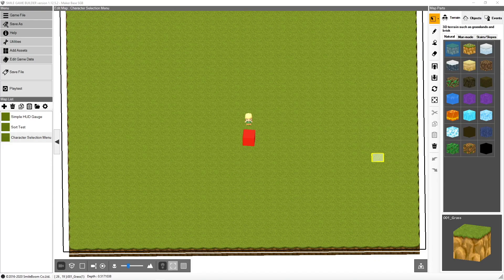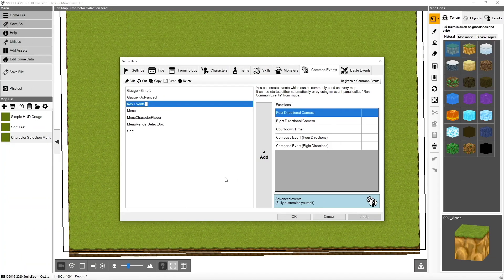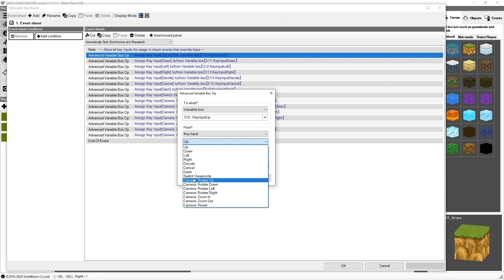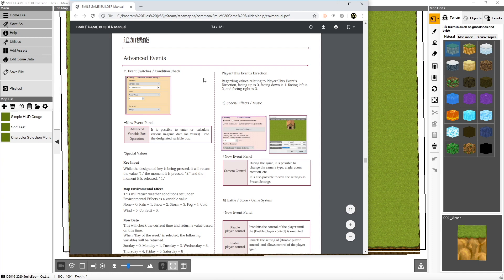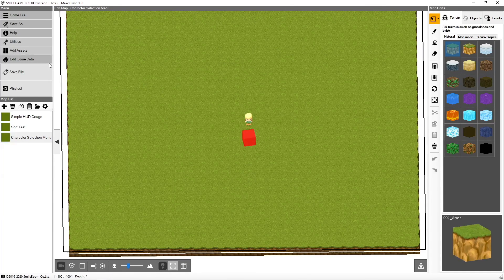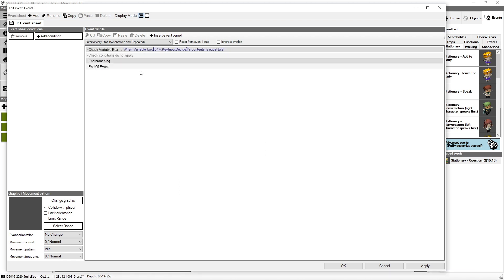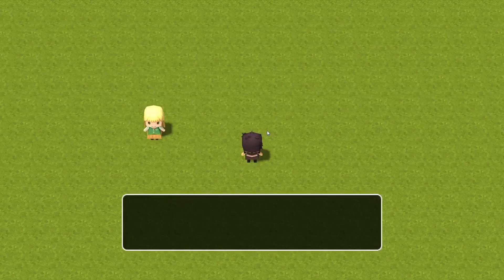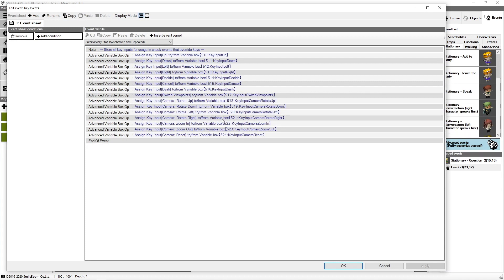Smile Game Builder — Handling Key Inputs | Mottzy Minutes #8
This is a short video on how to handle keyboard inputs in events in Smile Game Builder. It shows the most basic concept, and is a teaser to a longer tutorial on how to use key inputs and image placements to create a character / object select menu, which I am still in process of completing and recording.

Once the fully menu is complete, the key input setup will be available in the MakerBaseSGB.

-- More Mottzy Links --

More related links on my work, and others!

-- Other links from helpful peeps! --